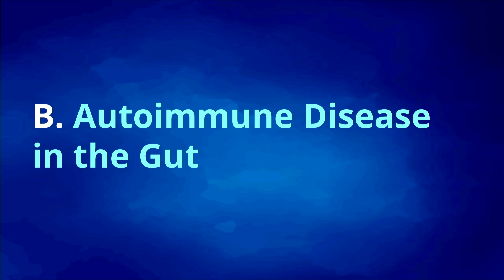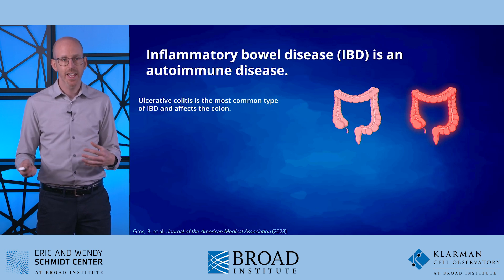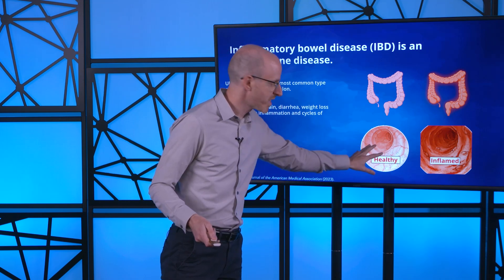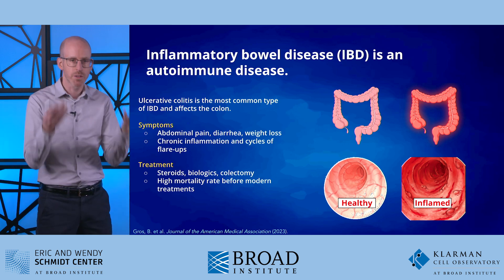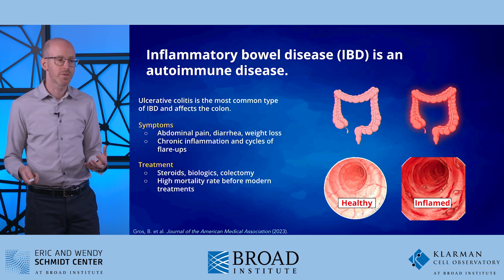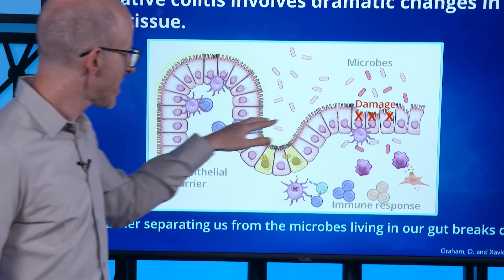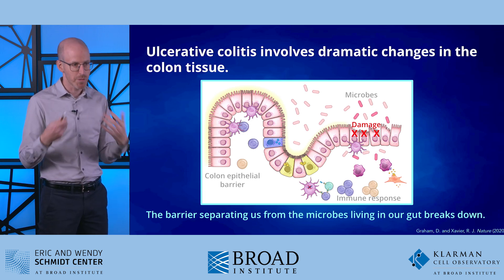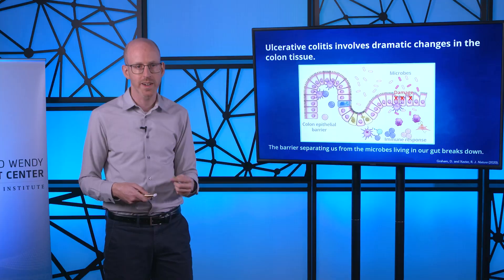Autoimmune Disease ML Challenge - Lecture 1, Part B - Biology - Autoimmune Disease in the Gut